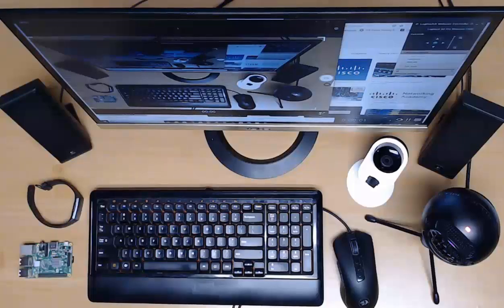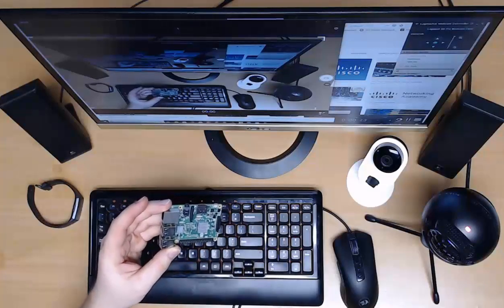IT Essentials v7.0 - Video Explanation - What's in a Computer